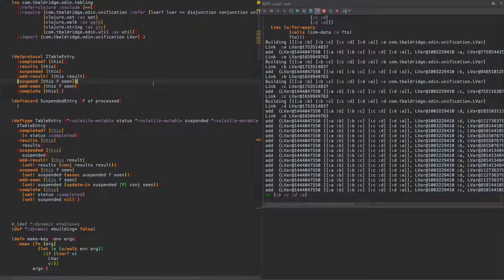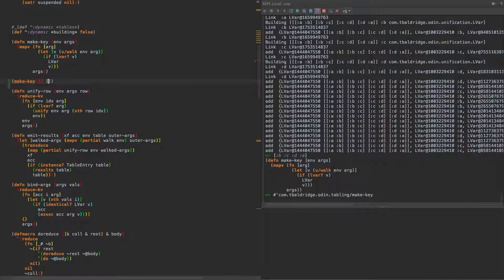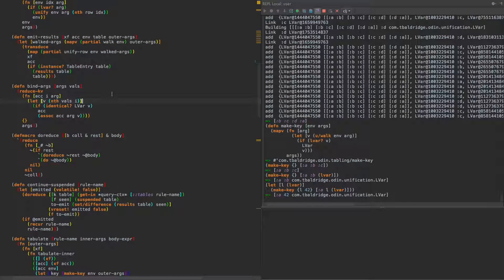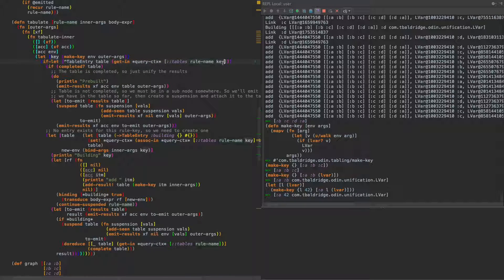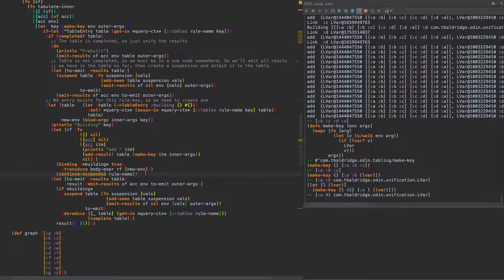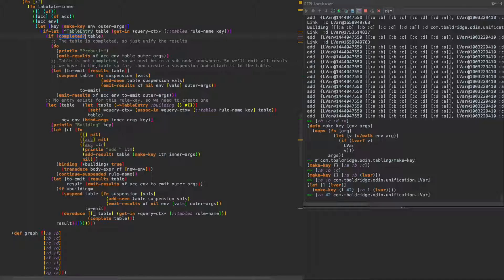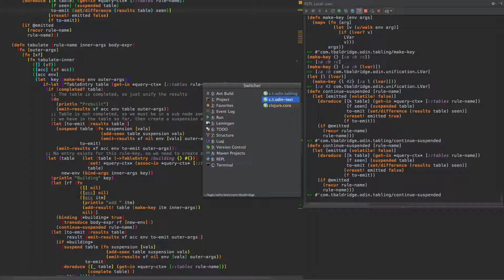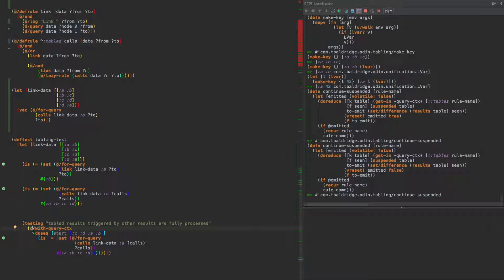Building Odin - Ep 11 - Implementing Tabling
We discuss the rather basic implementation of tabling in Odin.